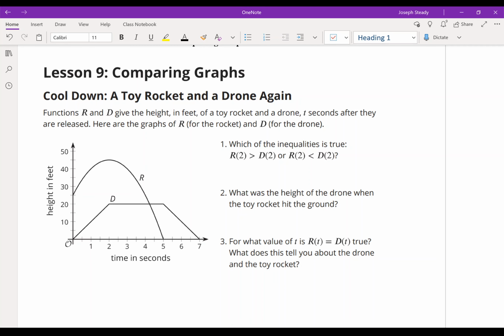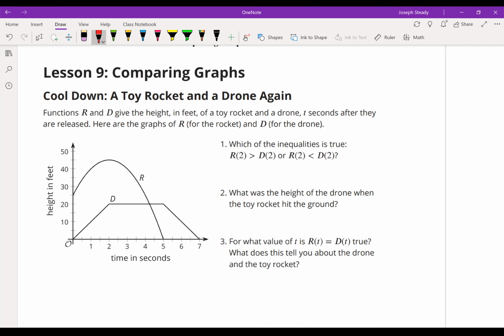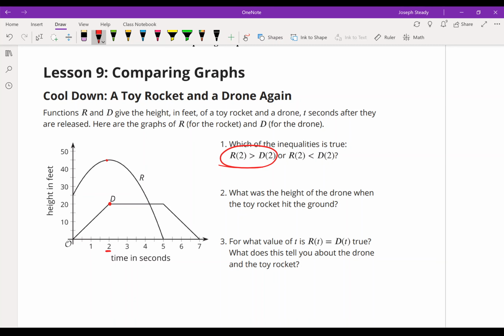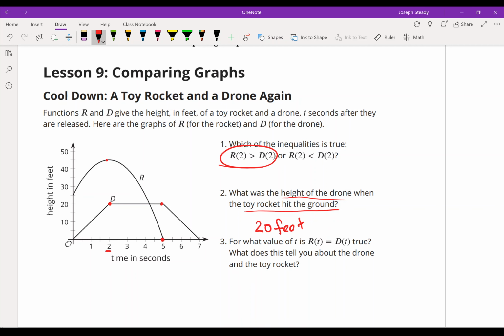Algebra 1 - Lesson 4.9 Cooldown